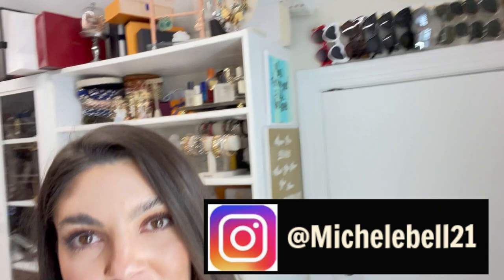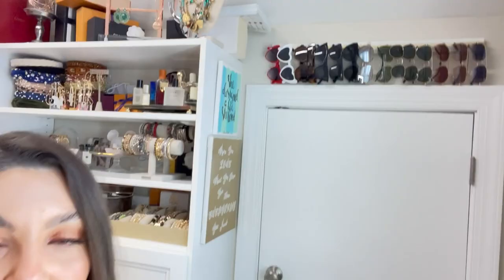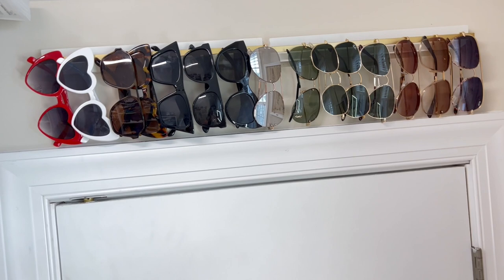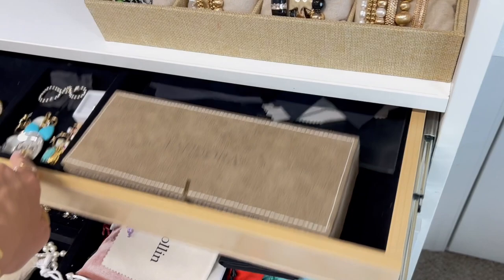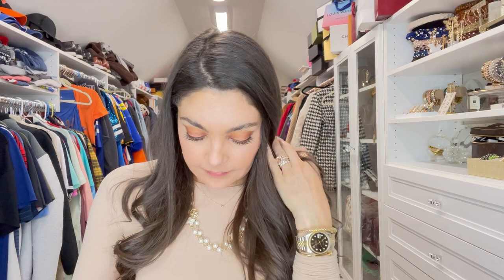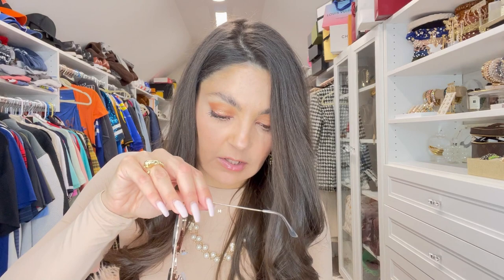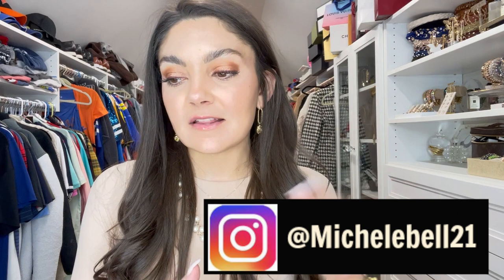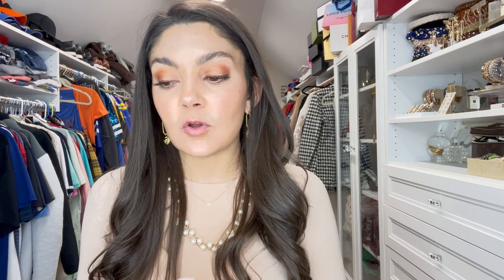MY SUNGLASSES COLLECTION!